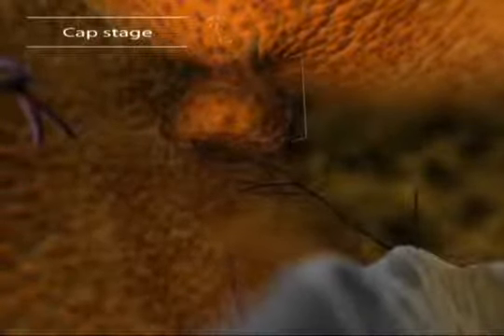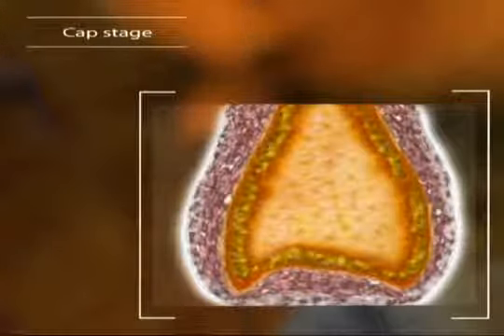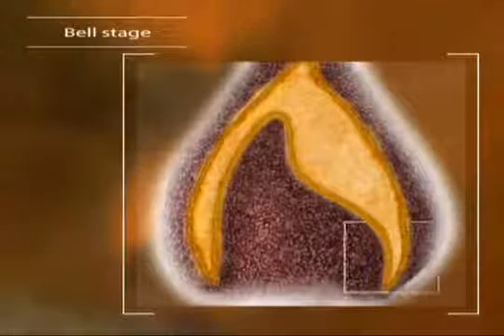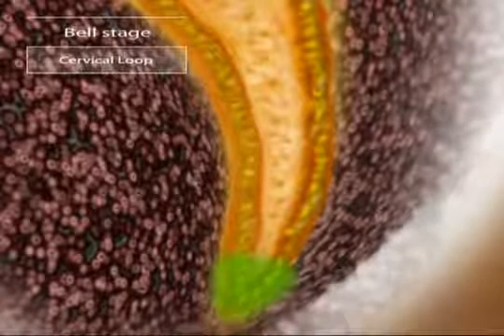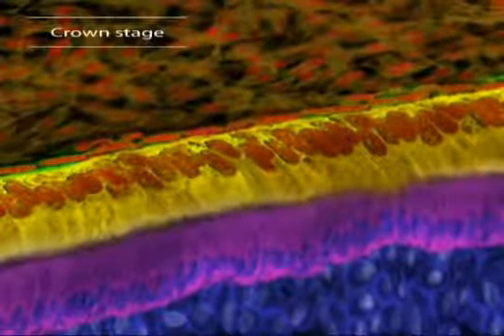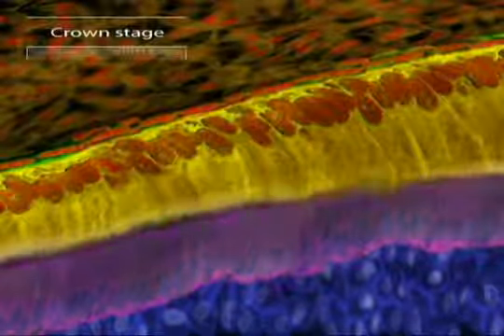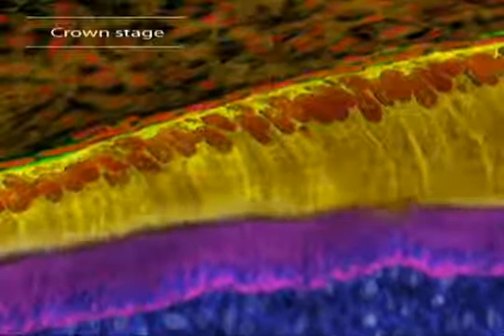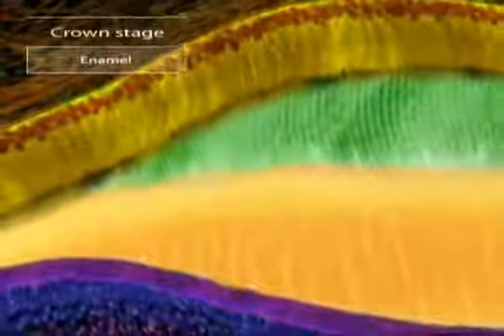Clip 1 Tooth Development